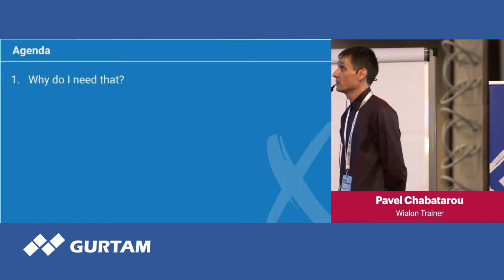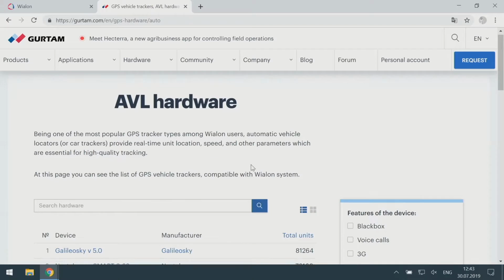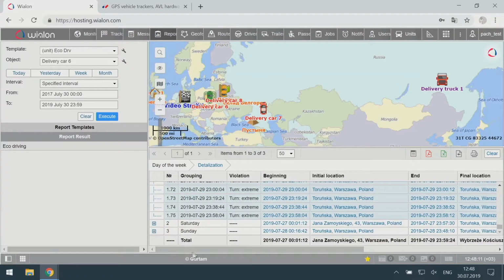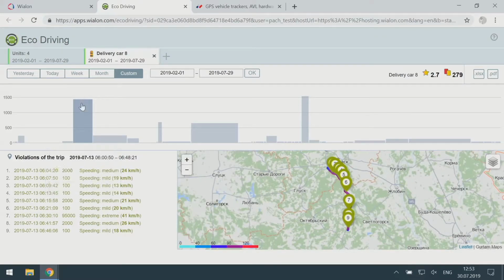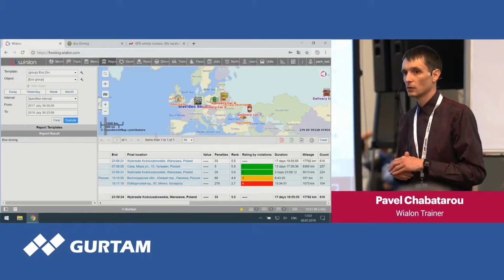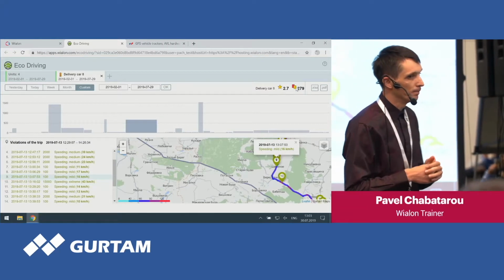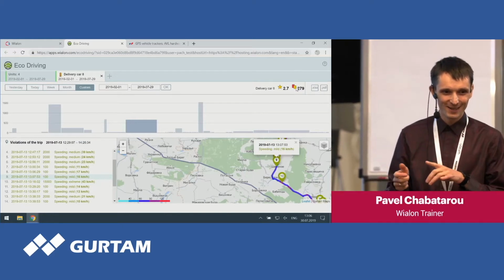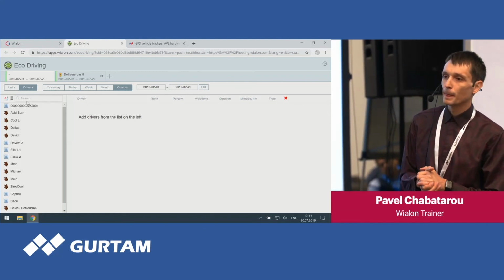Gurtam | Training session: "Eco driving" module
Speaker:
Pavel Chabatarou, Wialon Trainer

10th anniversary Gurtam partner conference took place on July 30 — August 1, 2019 in Minsk.